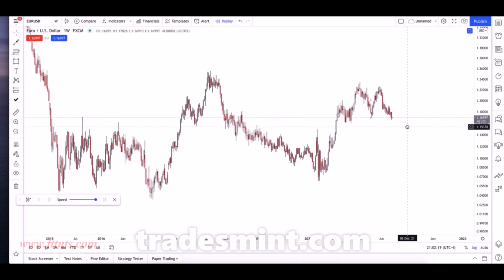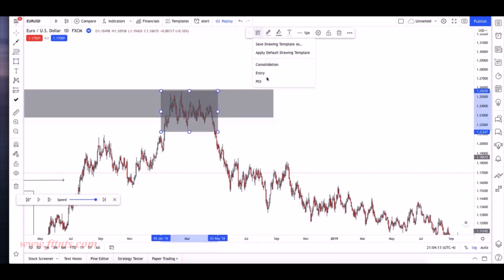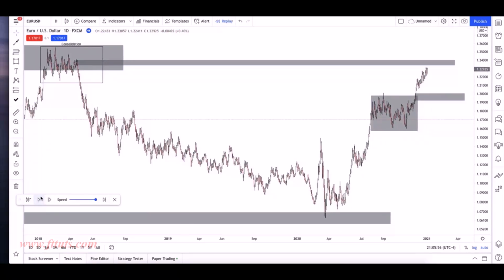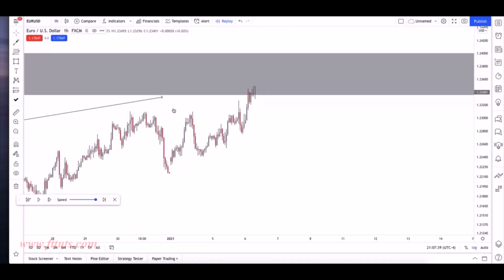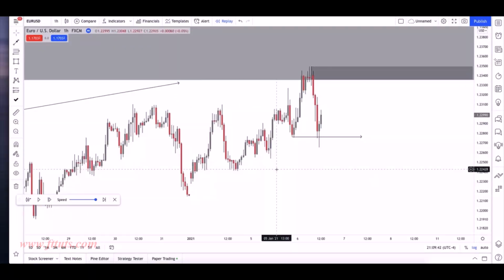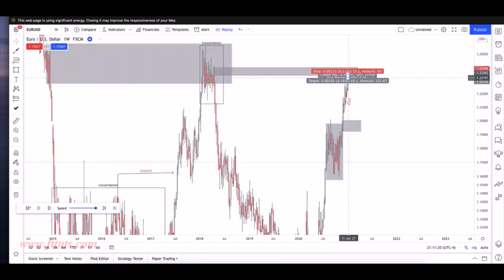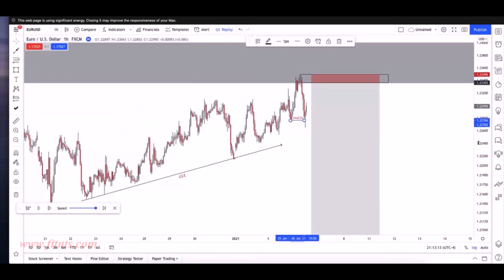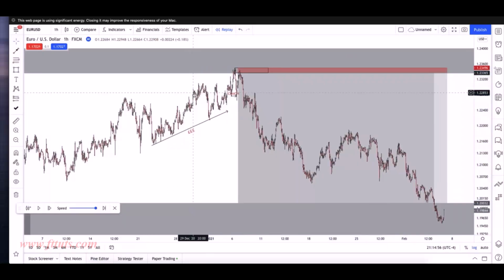9 Putting It All Together